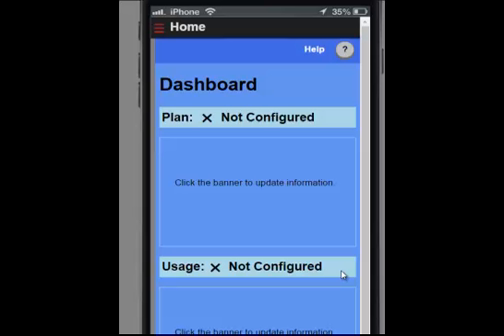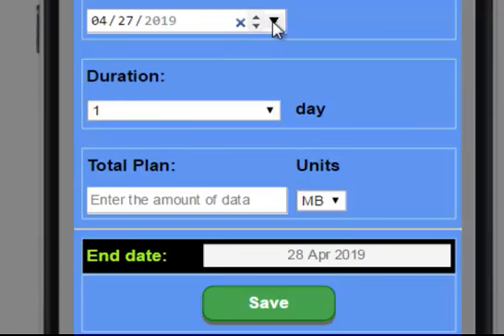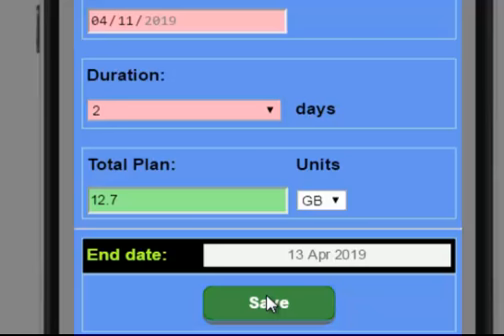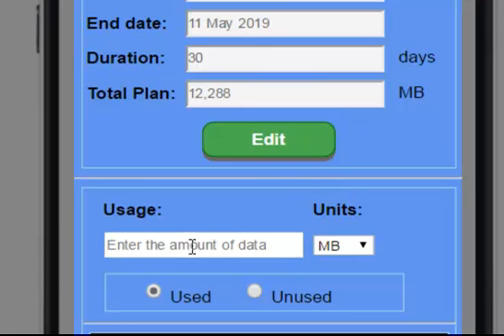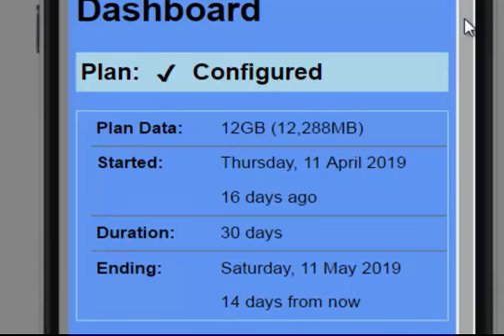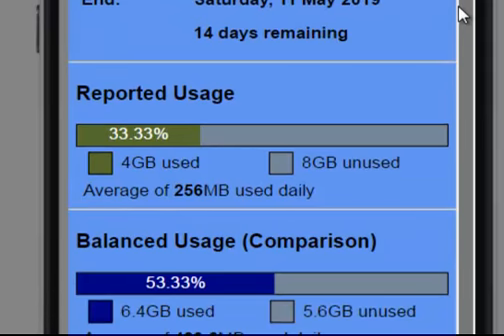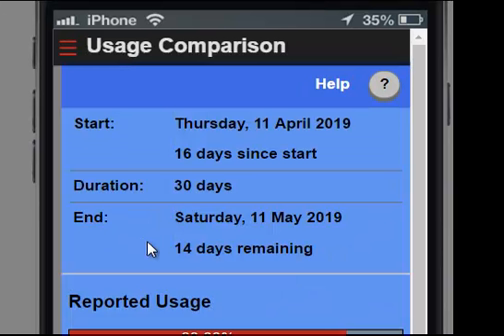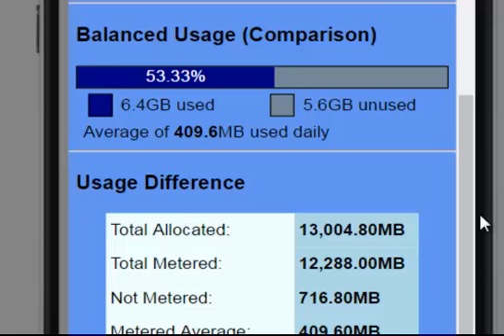Data Plan Calculator (Mobile App Project presented by Merlon Savory)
Data Plan Calculator